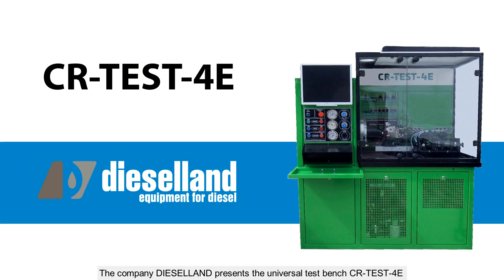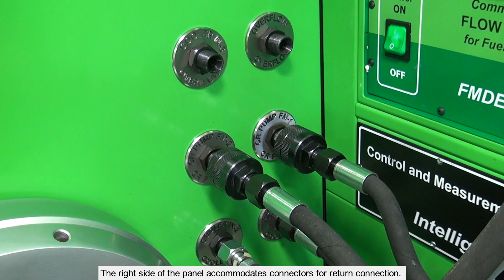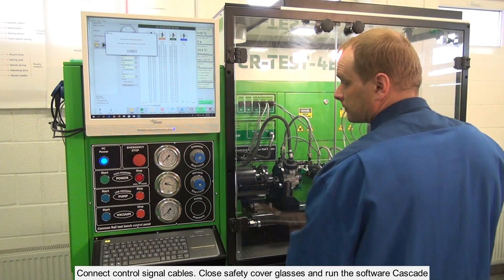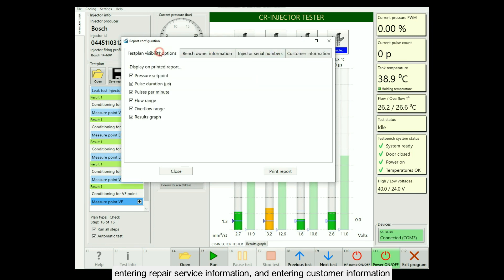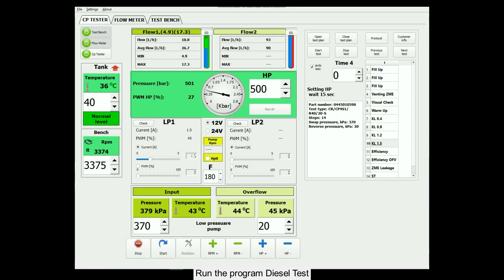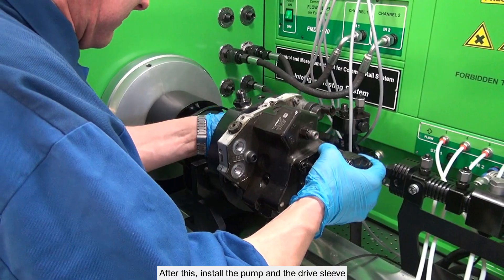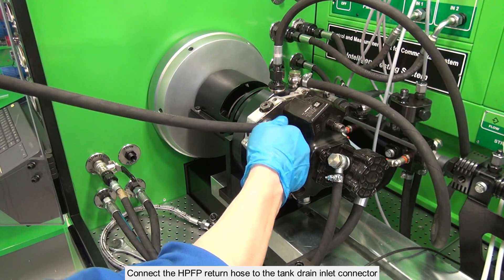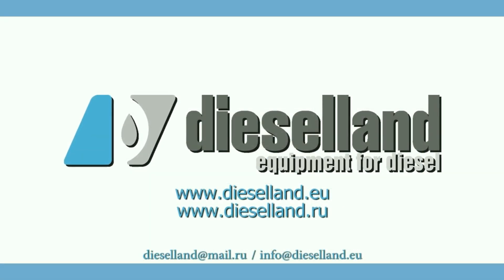CR-Test-4E. Test bench for Common-Rail pumps and injectors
The test bench allows checking the following equipment of the COMMON RAIL system: BOSCH, DENSO, DELPHI injectors, (SIEMENS optional), BOSCH, DENSO, DELPHI, SIEMENS pumps (CP1, CP2, CP3, HP2, HP3, DFP1, DFP3, DFP6, HP3, HP4), regulators and pressure sensors. The operating pressure of the test is up to 1800 bar. At the request of the customer,there is possibility to increase the working pressure to 2200 bar. Test bench is equipped with an electronic measuring system. Test bench includes a software with built-in test plans